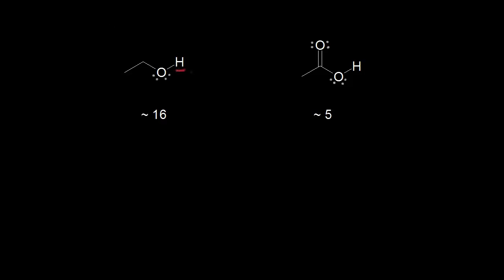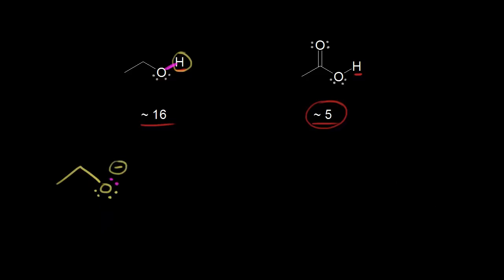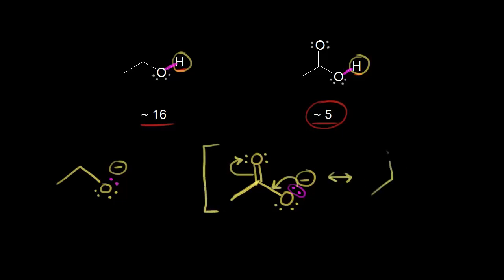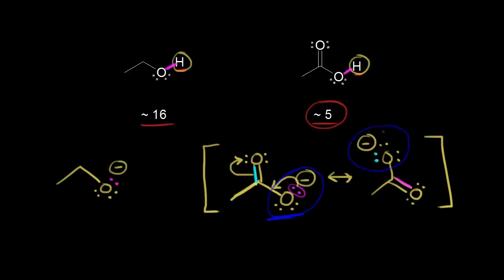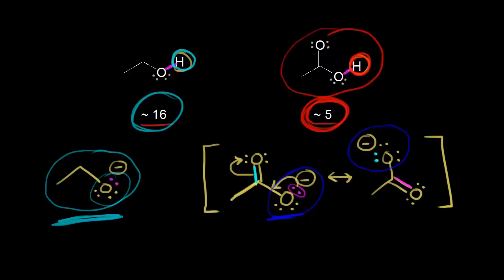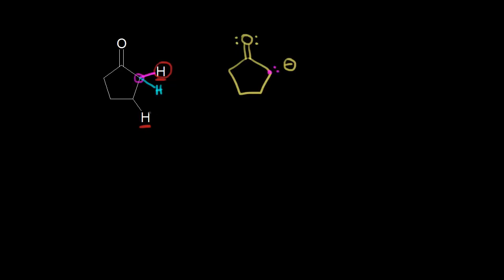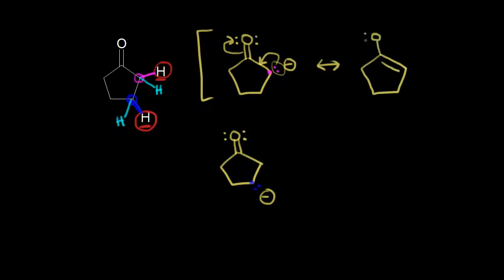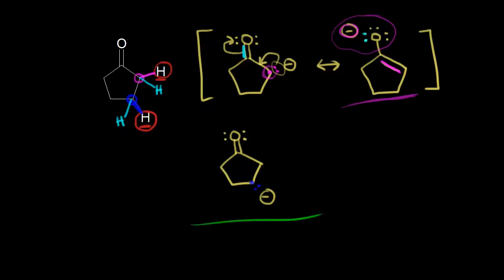Organic chemistry - Stabilization of a conjugate base resonance